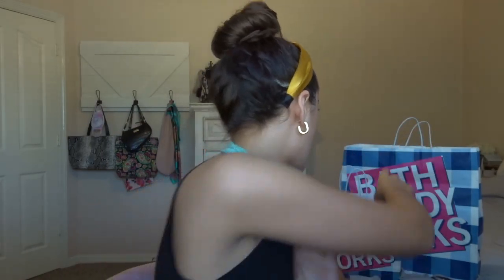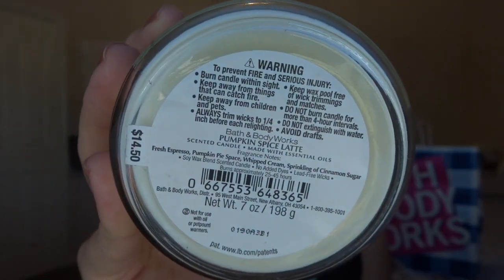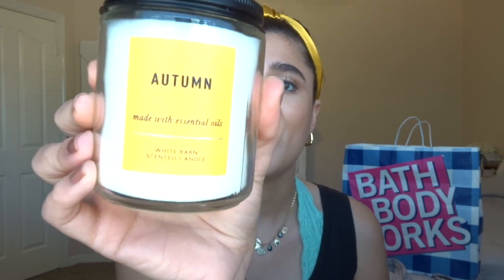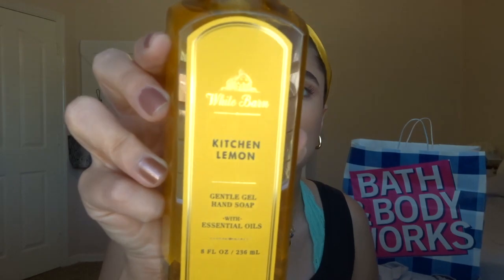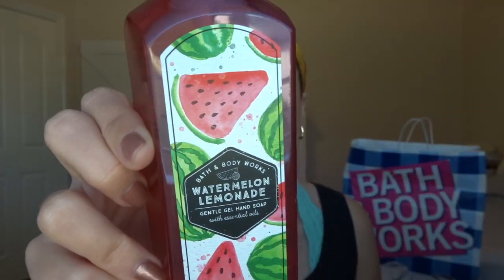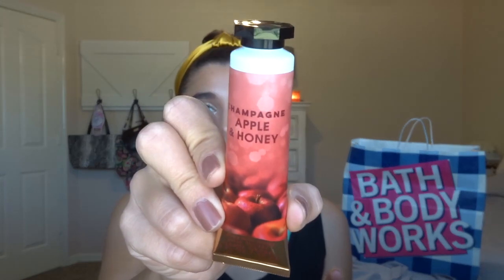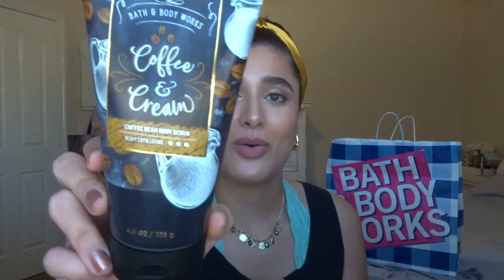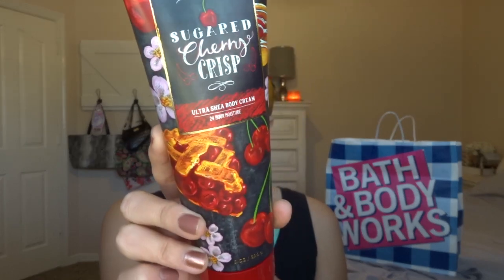HUGE Hand Soap & Single Wick Sale Haul | Fall Bath & Body Works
Hi everybody! Today I’m bringing you a huge Fall haul from Bath & Body Works! I am so excited for all the stuff they’ve been bringing out lately and all the good deals they’ve been having. Have you picked up anything lately in the sales? Let me know down below!